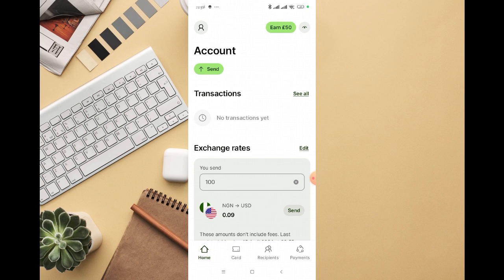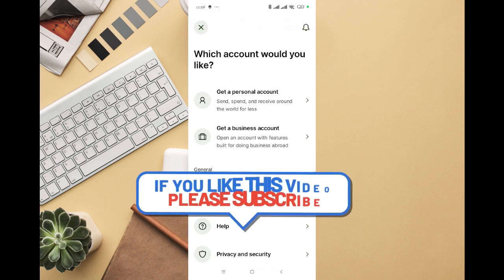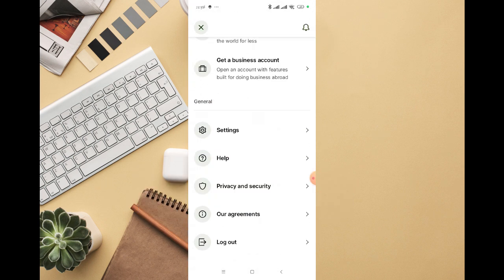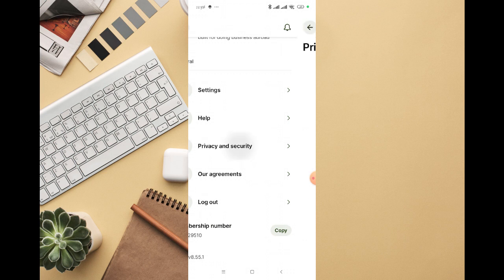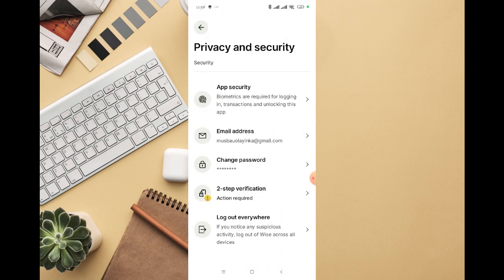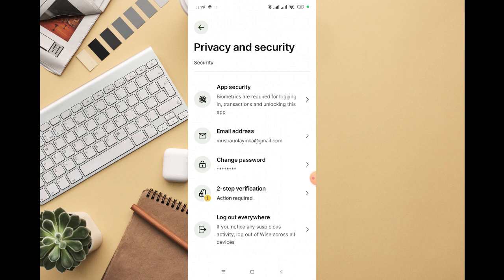HOW TO LOGOUT WISE ACCOUNT EVERYWHERE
In This Video, you will learn about HOW TO LOGOUT WISE ACCOUNT EVERYWHERE